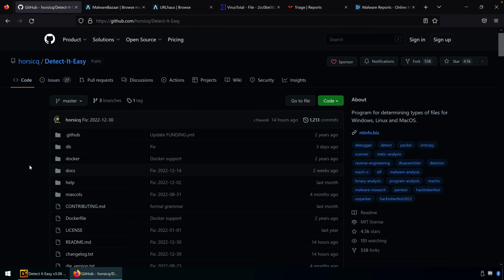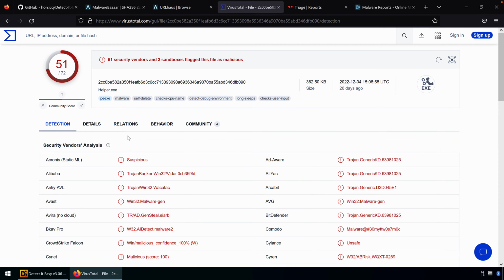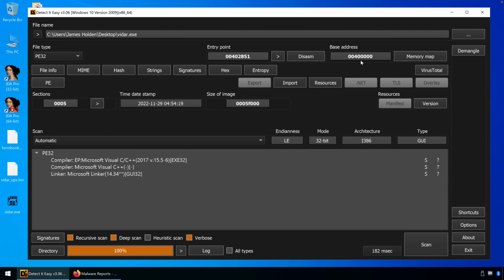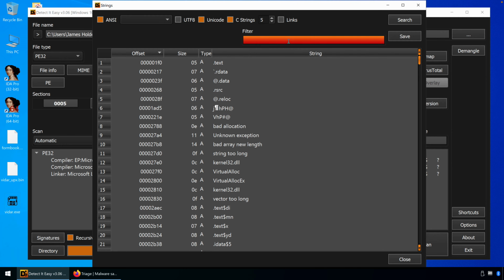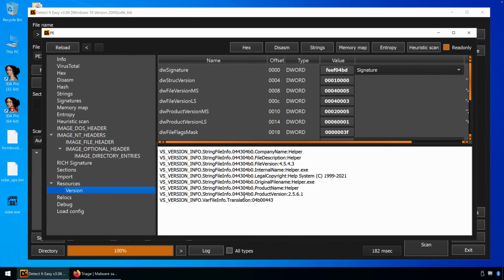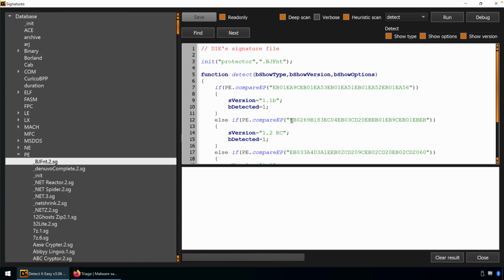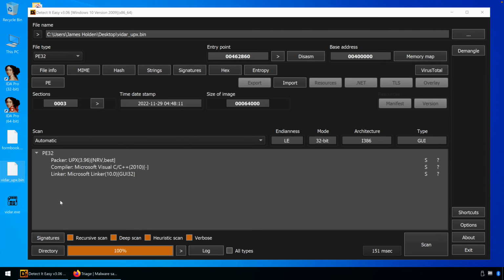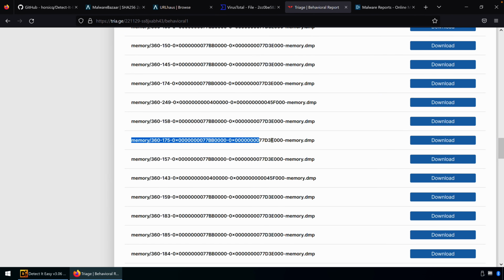Investigating a Malicious Stealer to Learn Detect-It-Easy!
In this video, I'll introduce the utility called Detect-It-Easy, or DIE for short. This utility is often used for file identification and initial triage. It can help determine signs of packing and other important aspects of binary files. We'll use a popular stealer as our subject, and this video will become the first of many parts as it will launch us into the unpacking process. It will also set the stage for me to introduce Time Travel Debugging (TTD) from WinDbg, which is a very helpful feature to streamline your RE workflow.

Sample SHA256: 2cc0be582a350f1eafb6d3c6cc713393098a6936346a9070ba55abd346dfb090